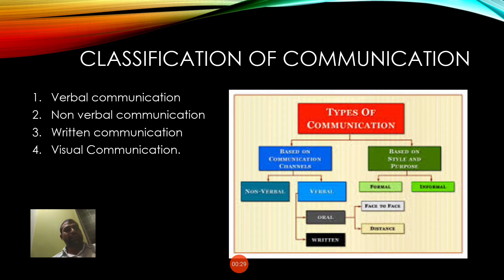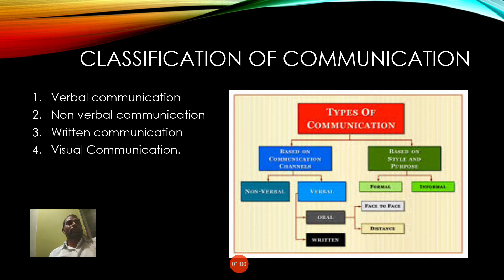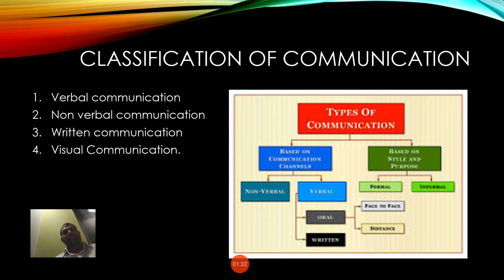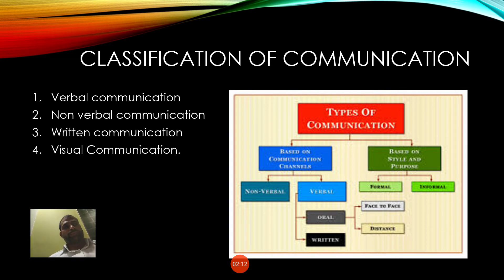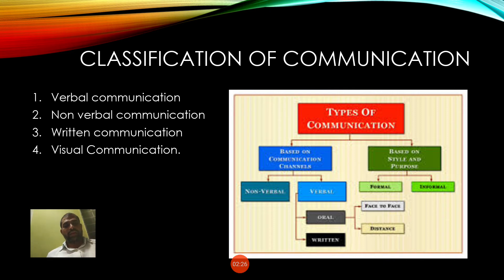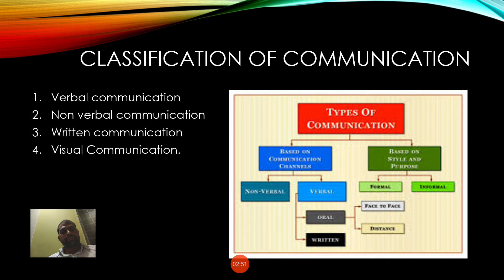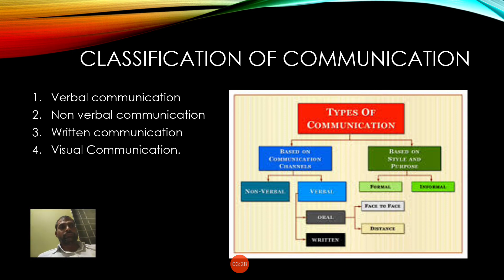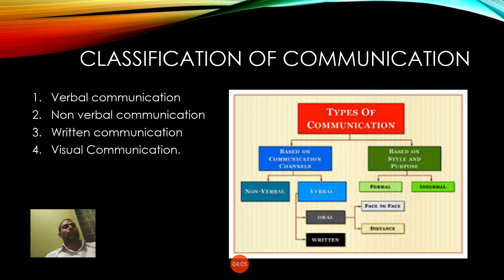Classification of Communication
There four main types of communication.